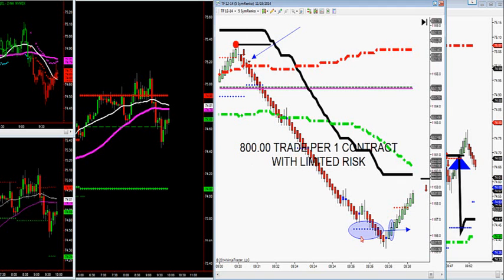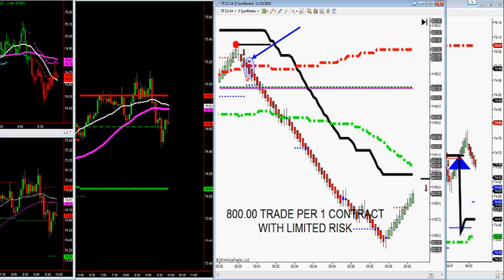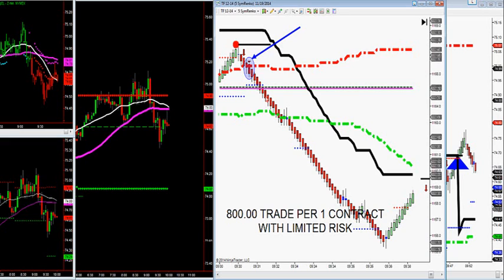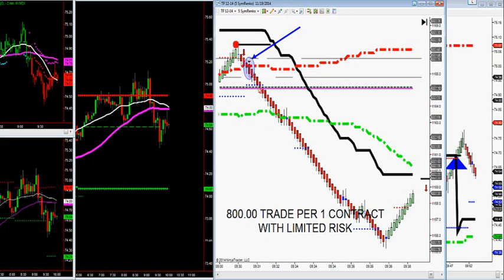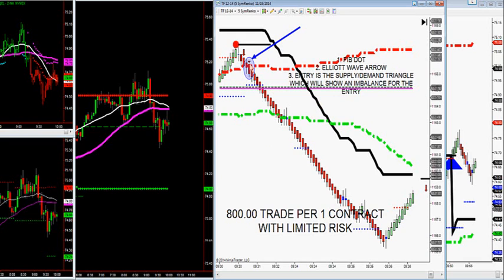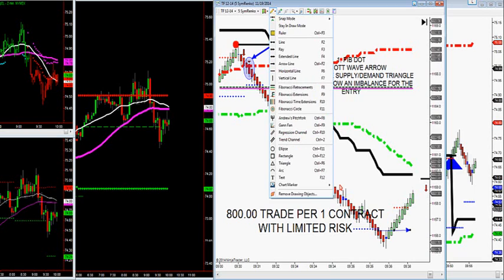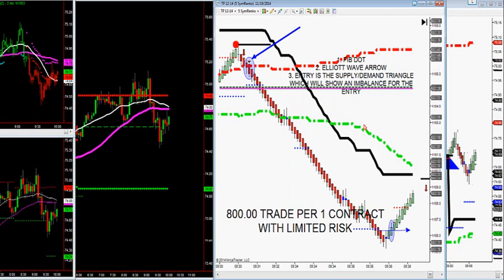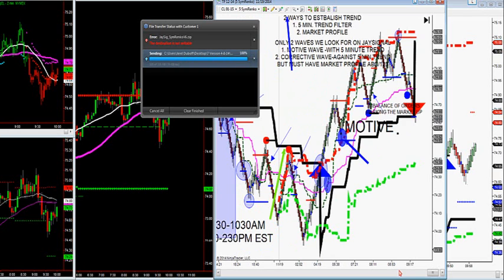11-19-14 $800.00 Trade Potential This Morning Per 1 Contract